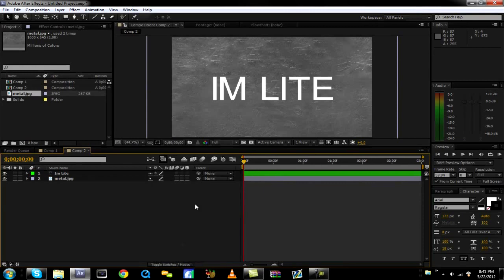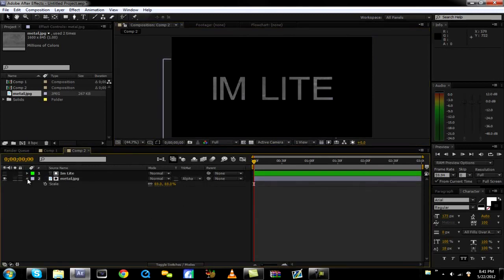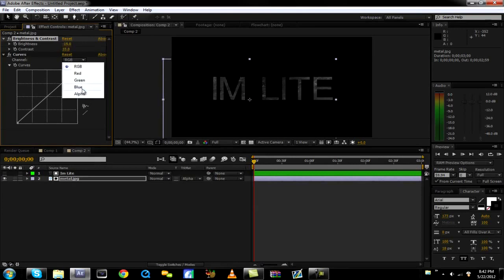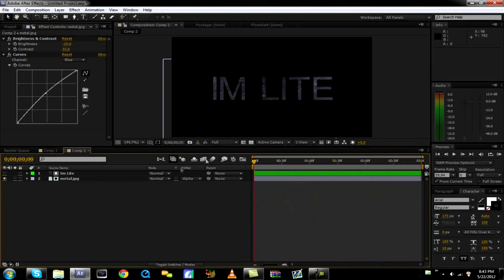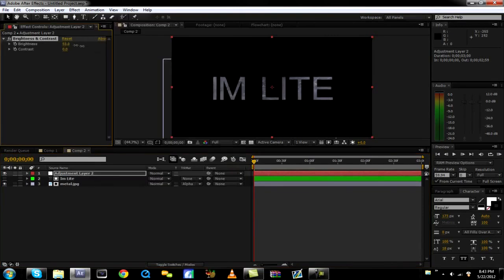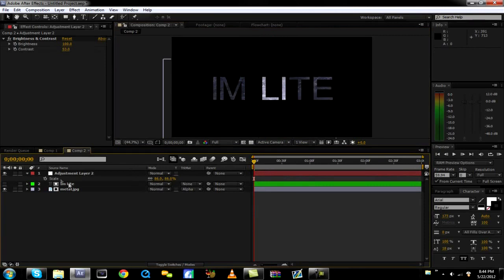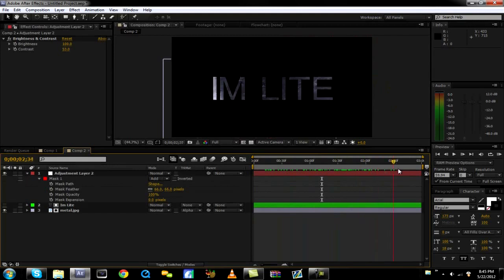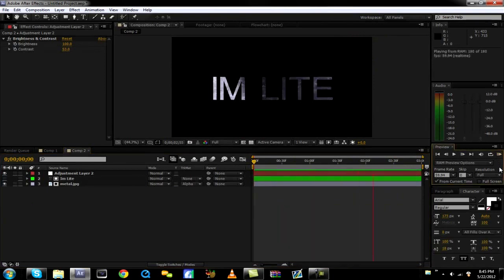Metal Text // AE Tutorial // by Litedoesit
Hope you guys like this many people don't understand the meaning of track mattes as they can be very confusing and hard to learn. I sometimes have hard times with them to. They are very helpful though when making nice text.

-Im Lite